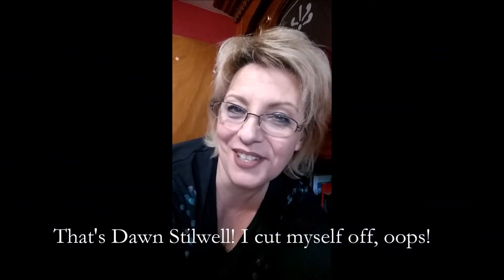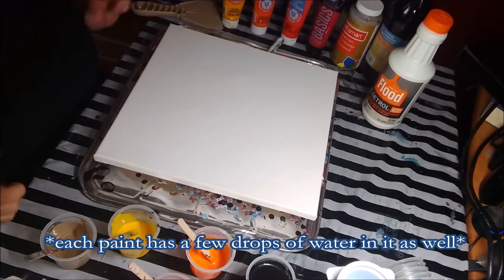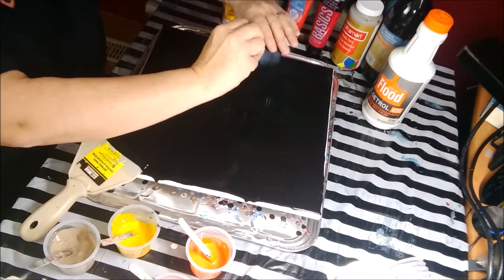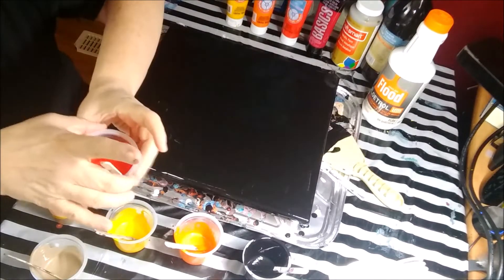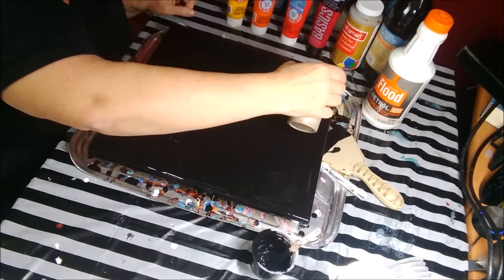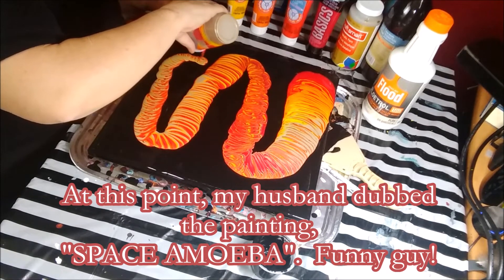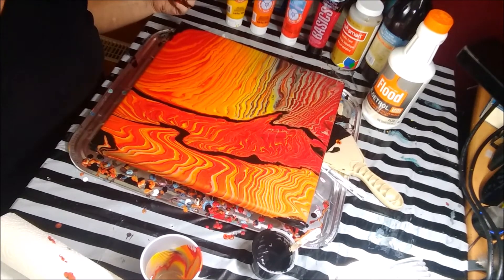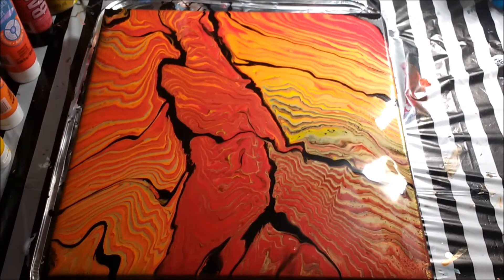Indigo Bohemian Art Video Wandering Ring Pour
My first video!  This is an acrylic wandering ring pour, one of my favourites to do!  Please excuse the quality of the video and sound, will try to get a better set up together in the future!